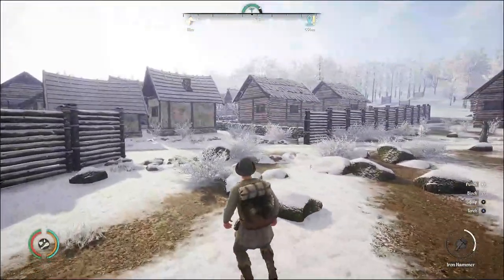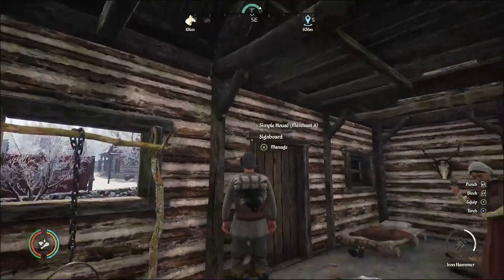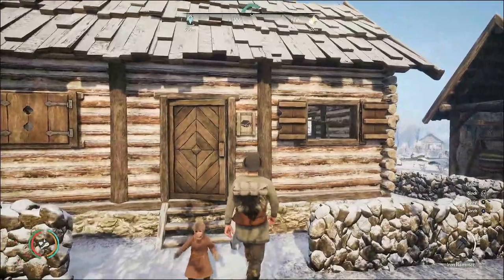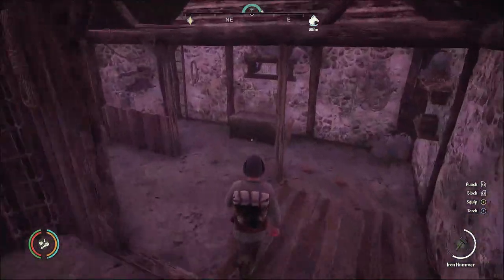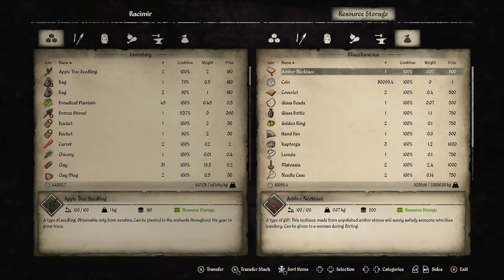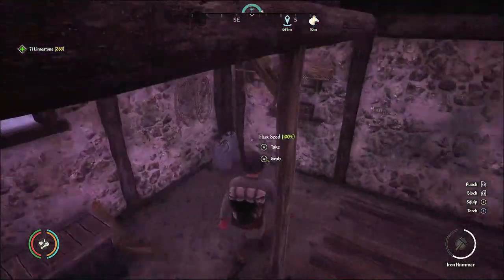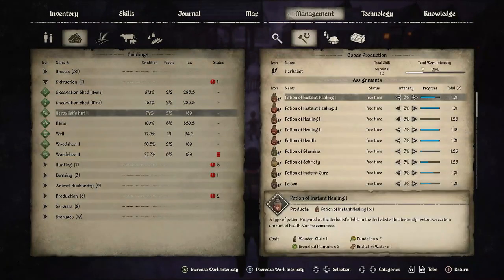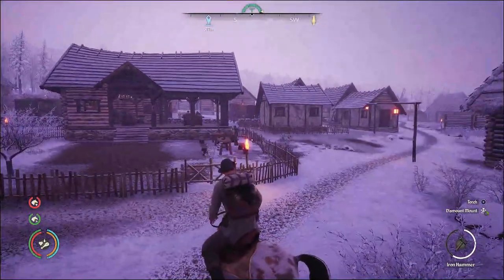My Villagers Love Upgraded Housing! Medieval Dynasty Console Playthrough Pt. 38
Medieval Dynasty Playthrough on the Xbox Series X with 200% buildings.

In this episode, we give the villagers their most heartfelt desire, stone walls and upgraded roofing for their homes. Well at least two families get their wishes made reality.